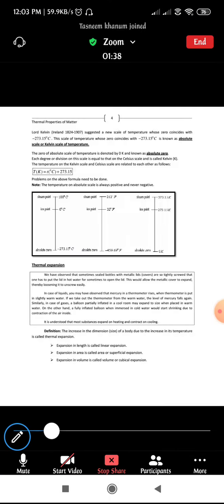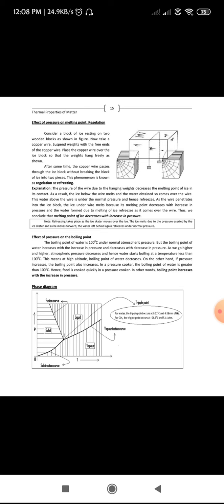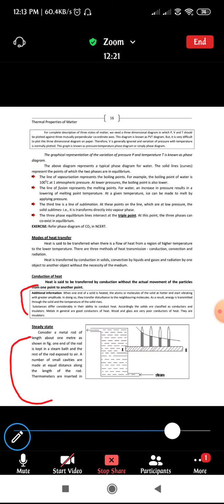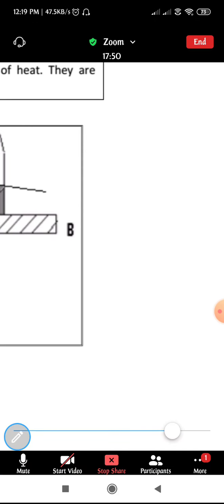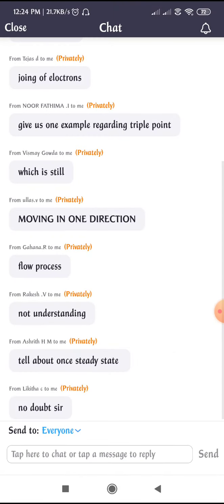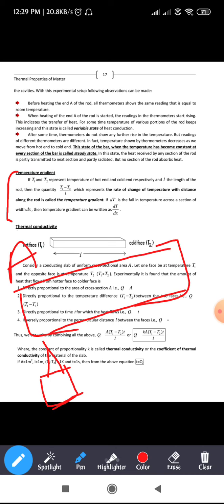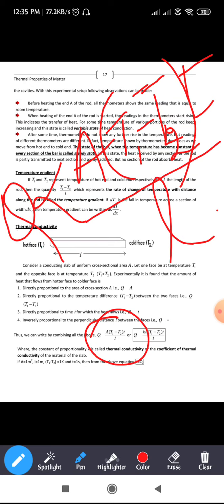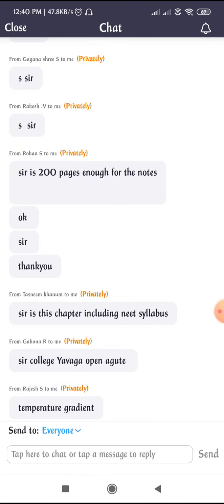14 September 2020